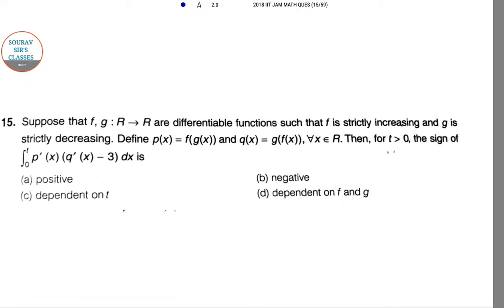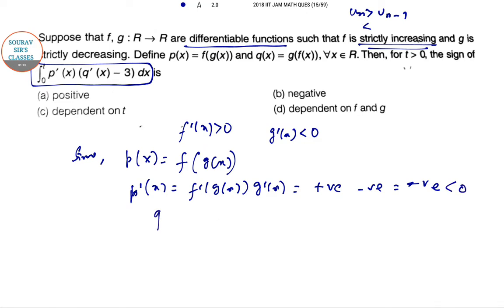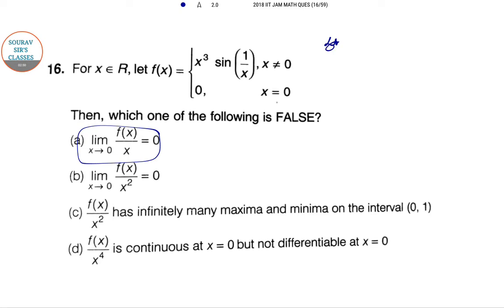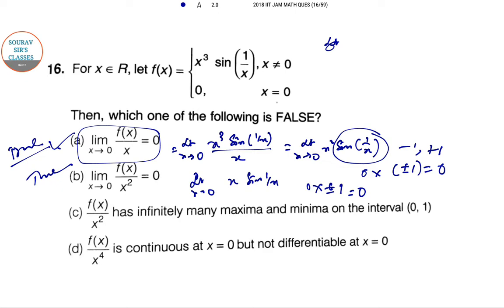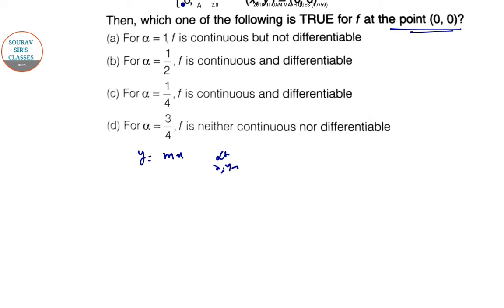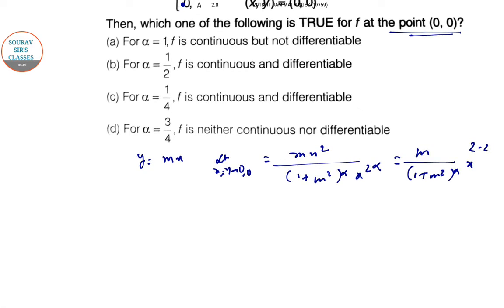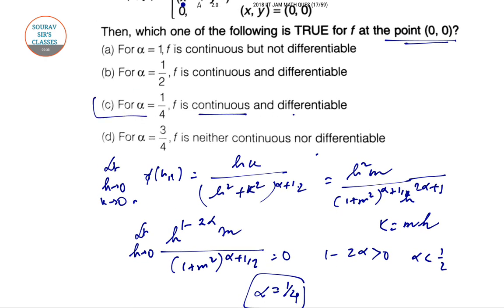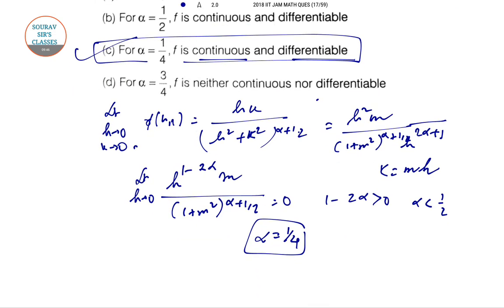IIT JAM MATHEMATICS 2018 PART 5 PAST YEAR SOLVE,COMPLETE SOLUTION IN HINDI +ENGLISH